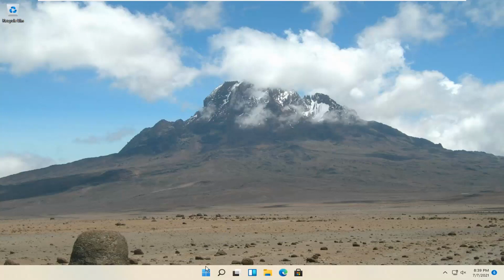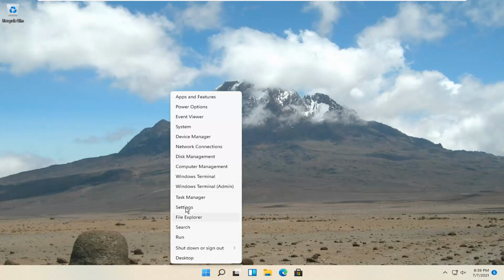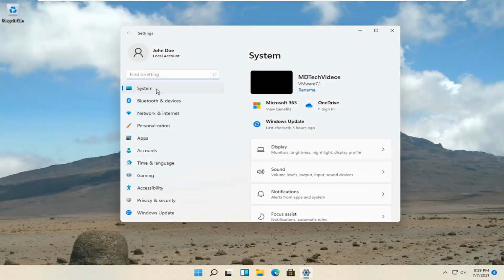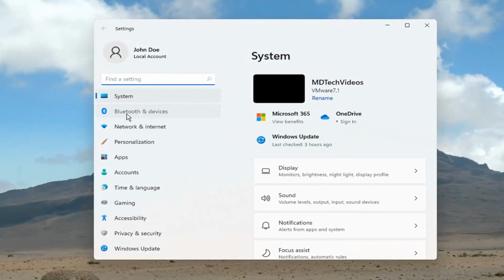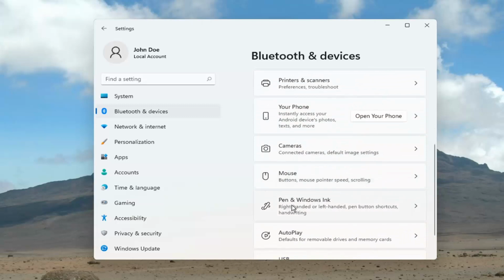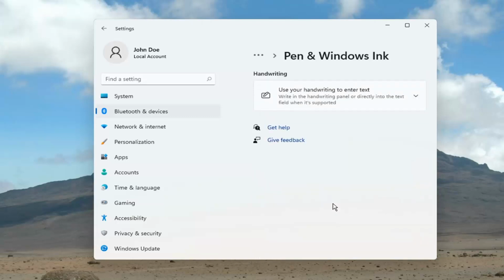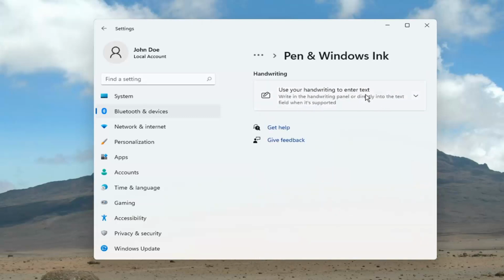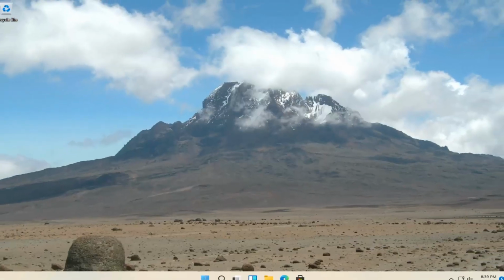How To Change Handwriting Font In Windows 11 [Tutorial]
This tutorial will show you how to change the font of the handwriting input panel for your account in Windows 11.

On Windows 11, you can change the default system font, but you now have to make changes to the Registry to complete this task.

Issues addressed in this tutorial:
handwriting fonts
handwriting fonts tutorial
handwriting font app
handwriting font in Microsoft Word
handwriting font in word
handwriting font in excel
handwriting type font

As you may already know, Windows 11 includes a special mode for the touch keyboard, which turns it into a handwriting panel. Now it is possible to change its font. Let's see how it can be done.

Windows 11 includes a touch keyboard for computers and tablets with a touch screen. When you touch any text field on your tablet, the touch keyboard appears on the screen.
There are a number of layouts predefined for the touch keyboard in Windows 11.

Windows 11’s default system font, Segoe UI, looks pretty nice. However, if you have something better to replace it with, you can change the default system font on your Windows 11 PC. We’ll show you how to do this.

In older versions like Windows 7, the Control Panel included personalization settings to change the system font for many visual elements on the desktop, such as File Explorer, icons, title bars, menus, message boxes, and more. However, for some reason, Windows 11 removed these settings, and you are now stuck with the default system font.

However, it is possible to change the "Segoe UI" default font on Windows 11, if that is something you want to do. Now, it just takes a few more steps using the Registry.

In this Windows 11 tutorial, we will walk you through the steps to change the default system font for most desktop elements.